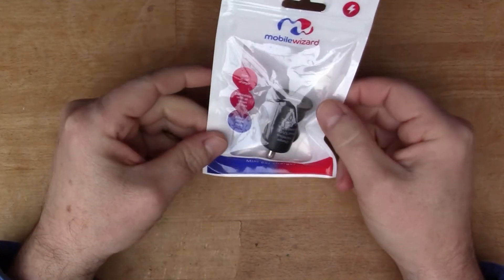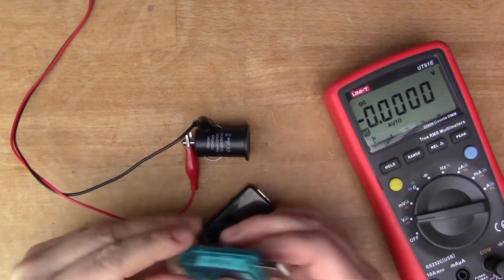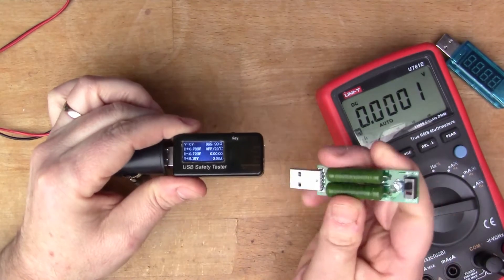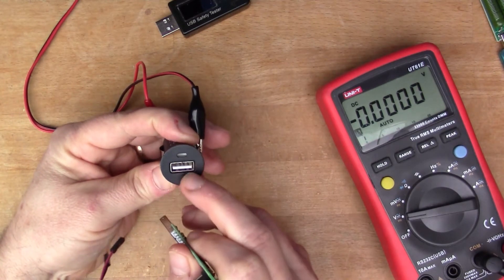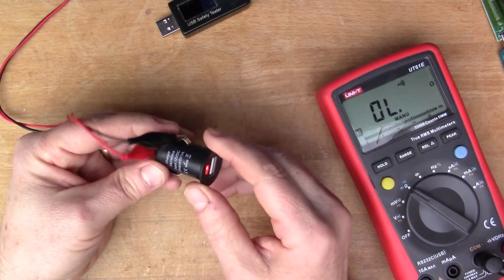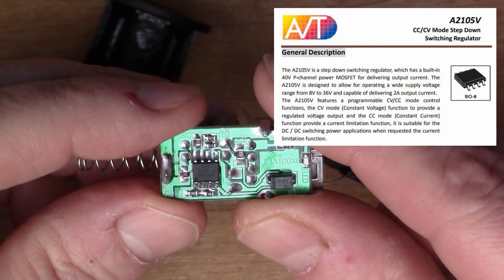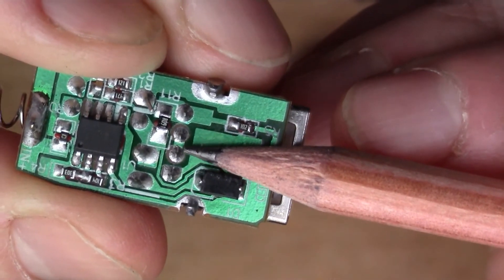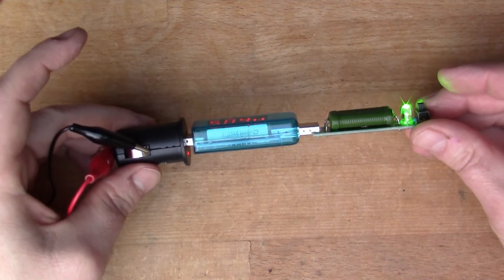Poundland USB Smartphone Charger (for car). Test and Teardown (#58)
Poundland have a £1 USB charger for the car, fitting into a lighter socket and providing 5V at 1 amp. I give it a test here with a load attached, do some measurements and the take it apart to see what's in there.